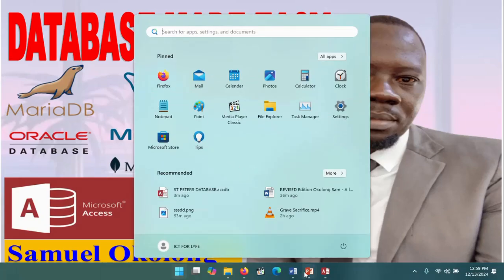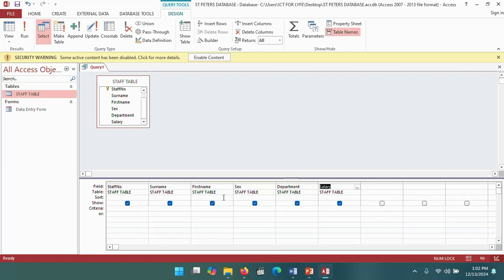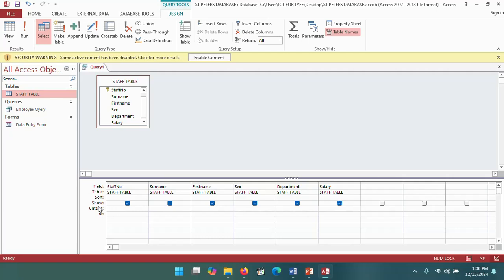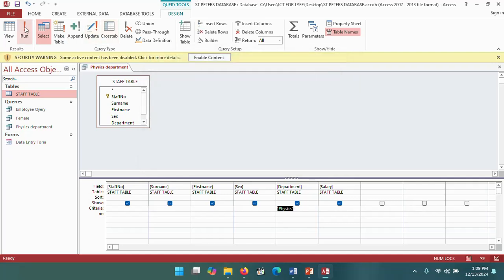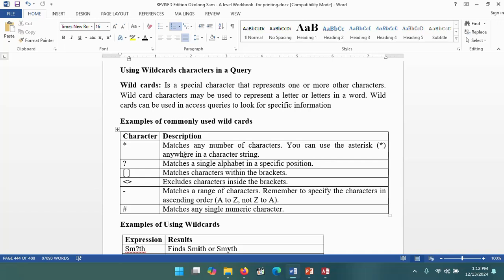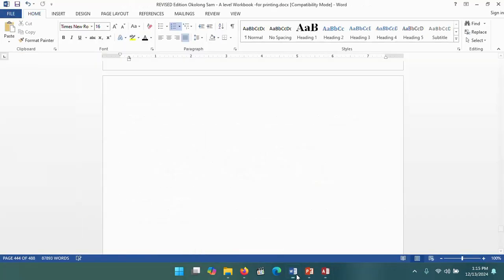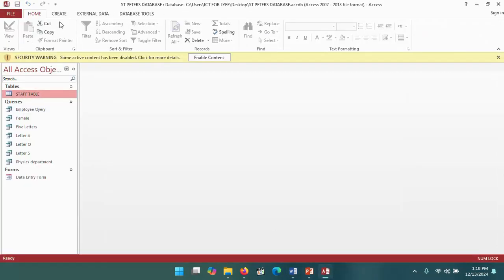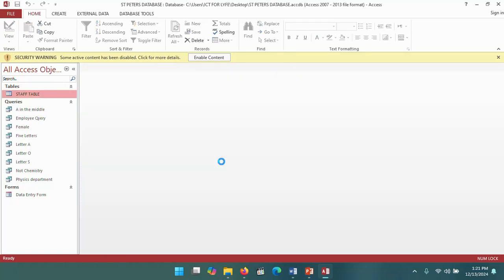Lesson 4 Text Query by Samuel Okolong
In this video we have looked at how to create text query basing on a given criteria